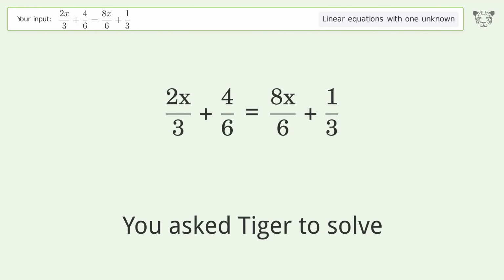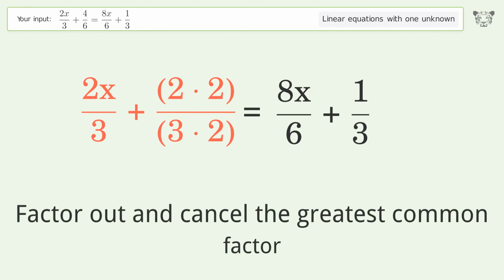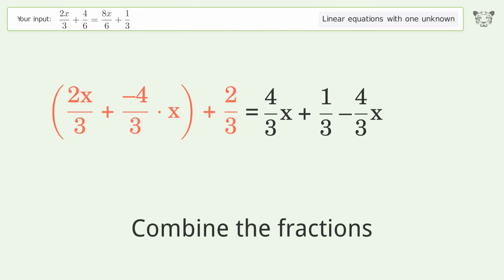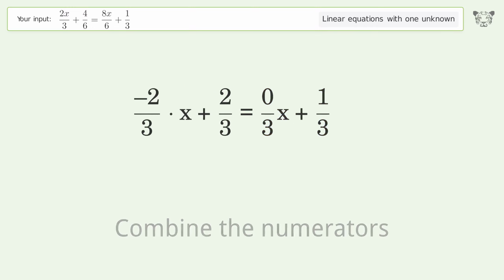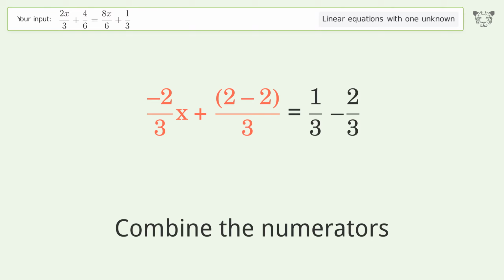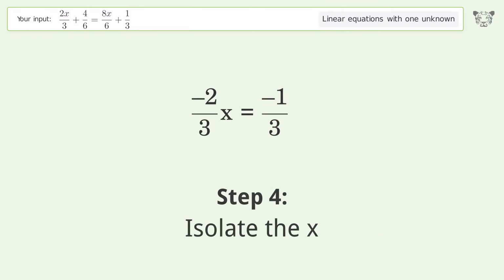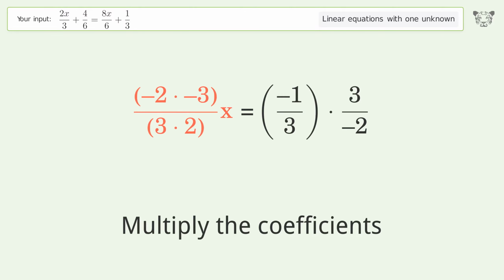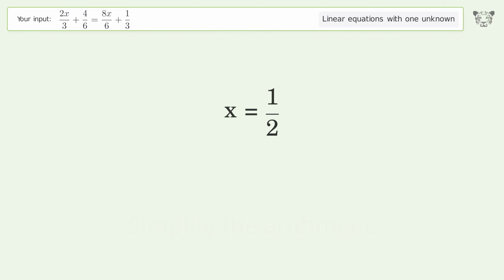Solve (2x)/3+4/6=(8x)/6+1/3: Linear Equation Video Solution | Tiger Algebra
Struggling with (2x)/3+4/6=(8x)/6+1/3? Watch our step-by-step video on Tiger Algebra to master this linear equation effortlessly. Also check out for more tips and tricks for dealing with linear equations with one unknown